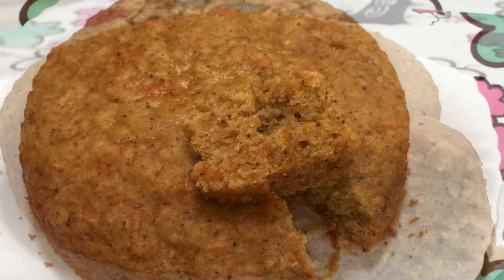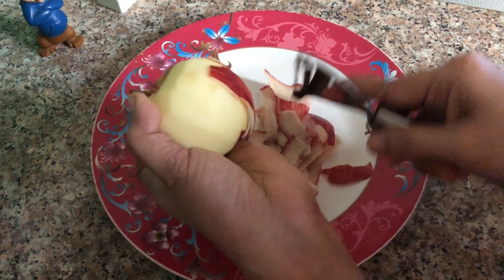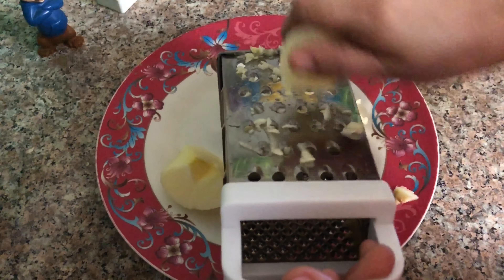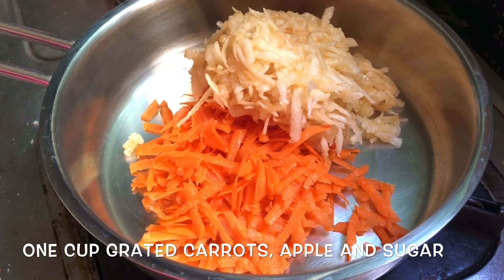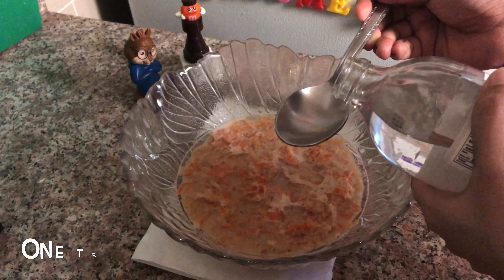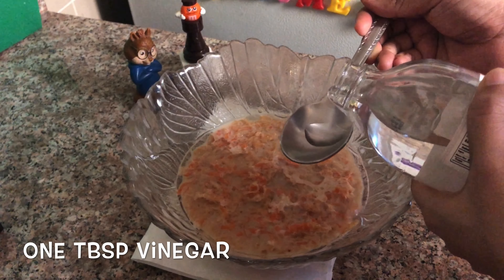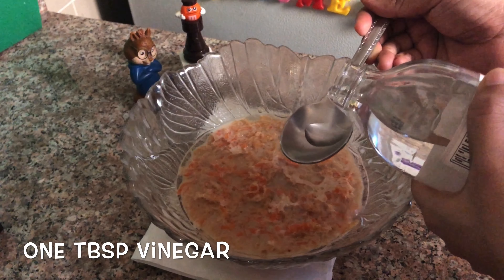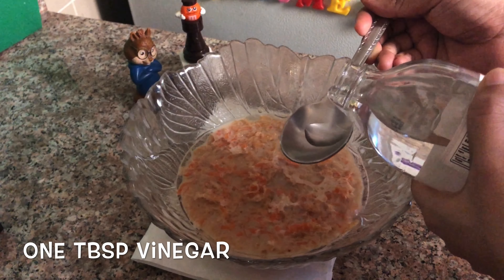Special eggless apple carrot cake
In this video I am sharing with you a cake recipe.  Apple carrot eggless cake, still soft and delicious!
I wish you happiness